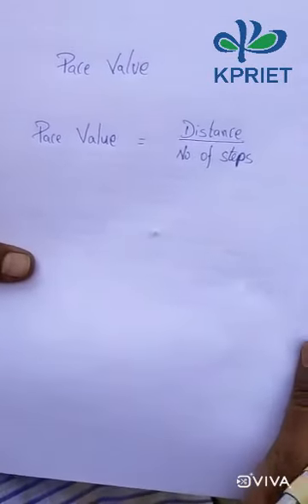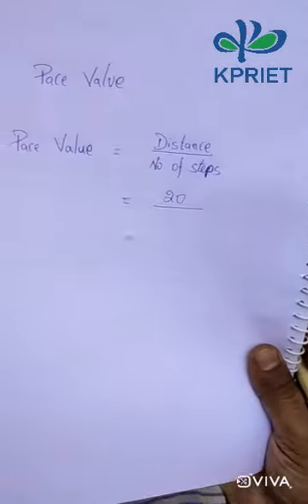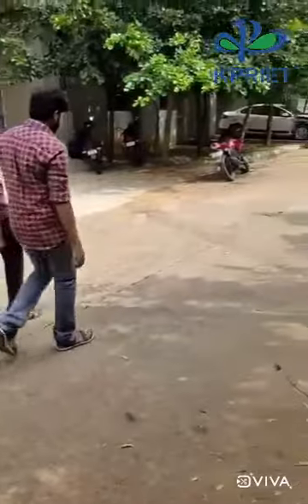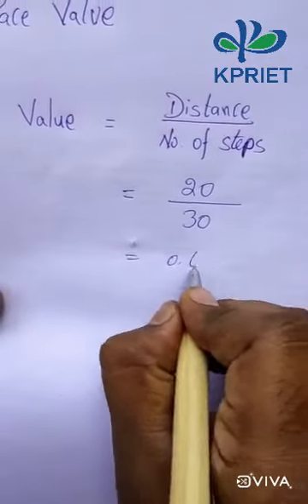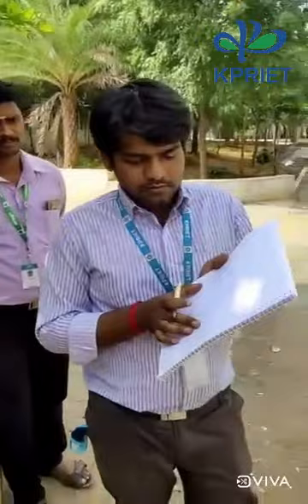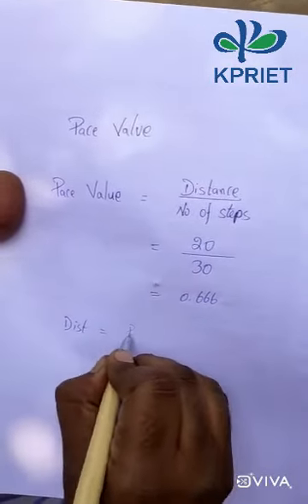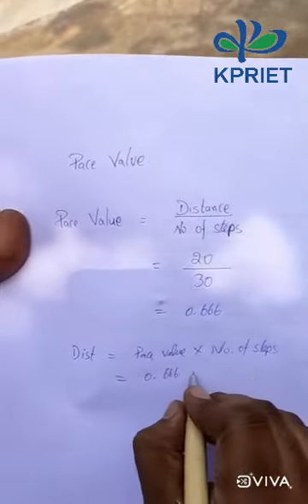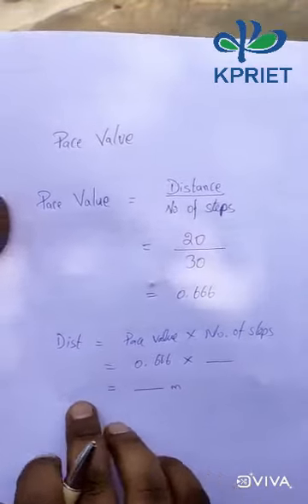Chain Surveying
by
Dr. V. Rajeshkumar
Assistant Professor
Department of Civil Engineering
KPR Institute of Engineering and Technology